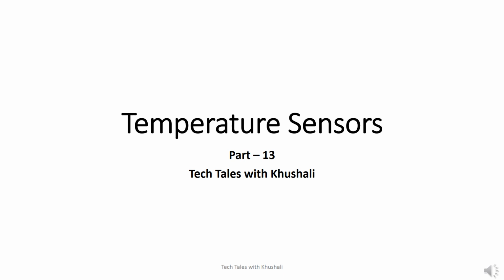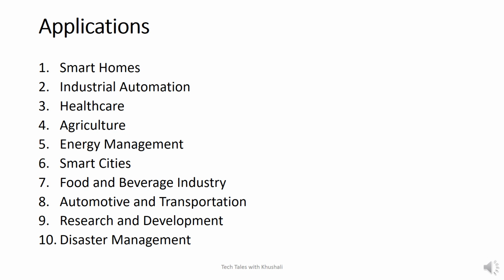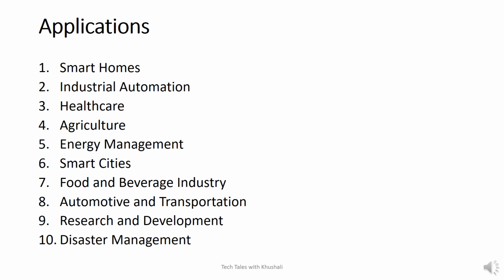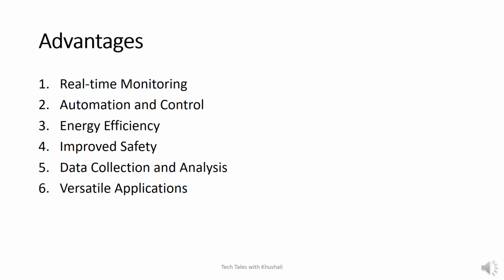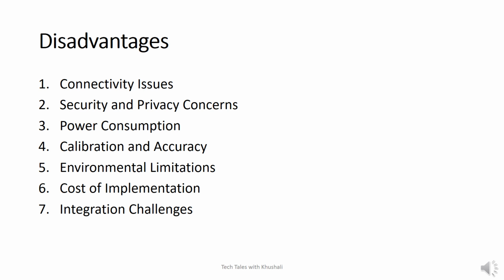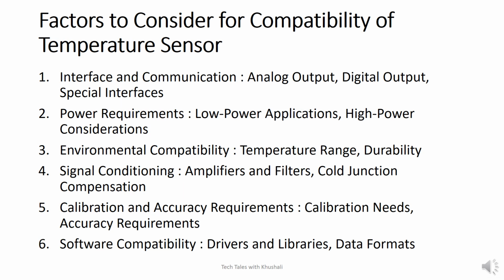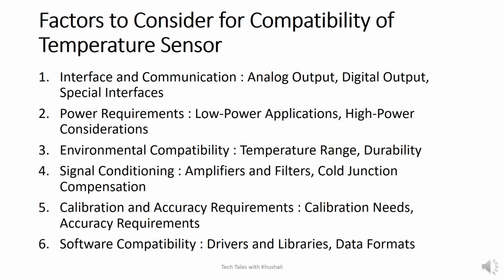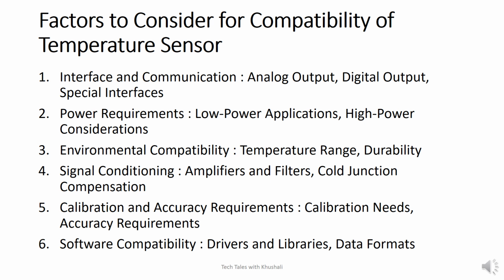Introduction to Temperature Sensors for Beginners!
In this video, we'll dive into the world of temperature sensors. You'll learn exactly what a temperature sensor is!